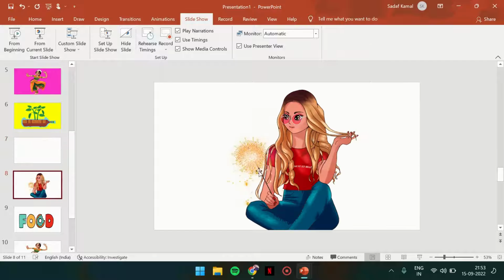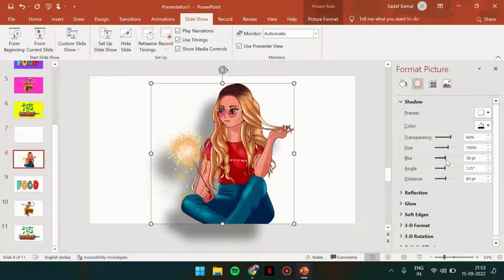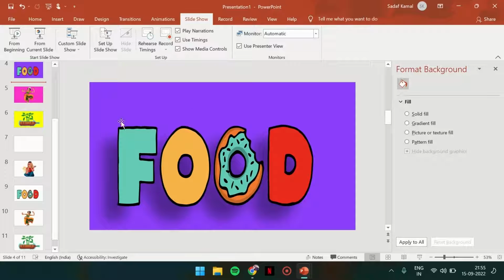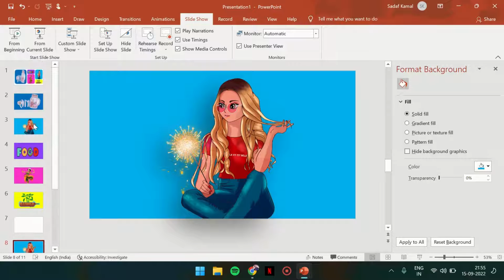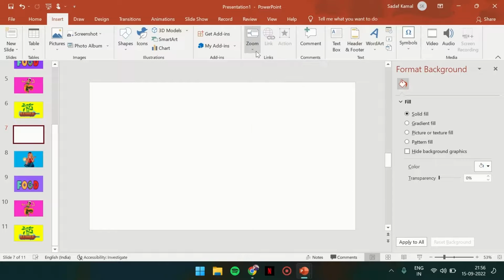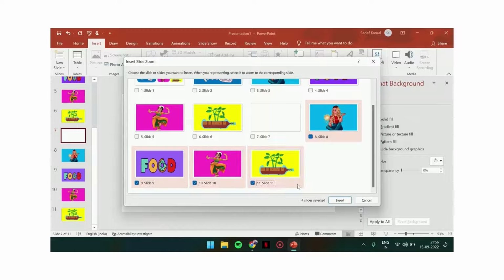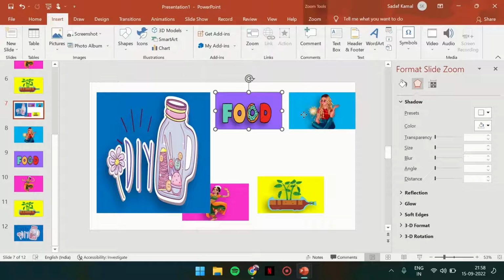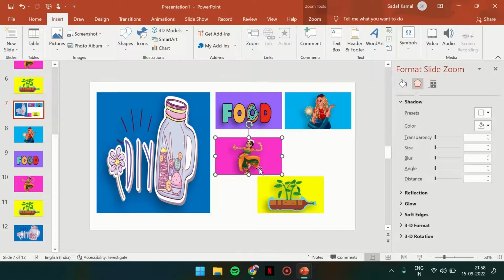Episode1| How to prepare Slide Zoom| PowerPoint Tricks and Tips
Welcome to Font Of Designs

This Video is all about how to prepare slide zoom in PowerPoint.
Hope you have understood and loved it.

I have demonstrated it well enough for you to see and practice.